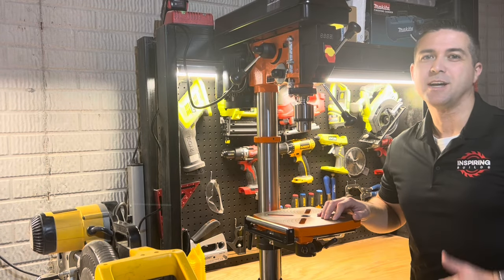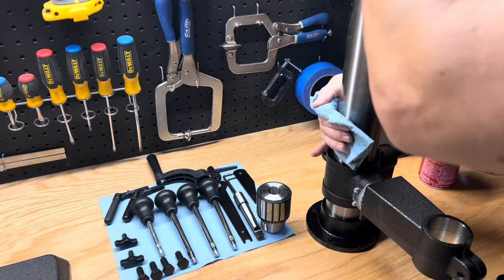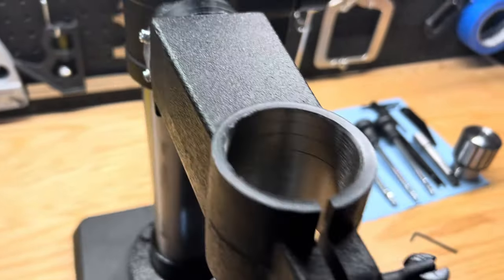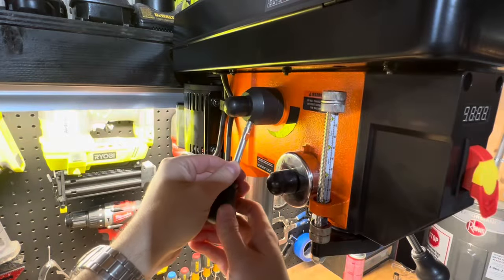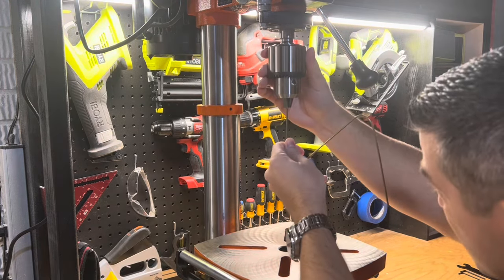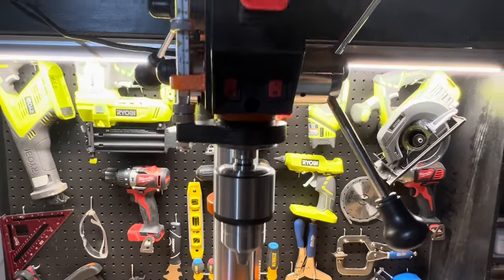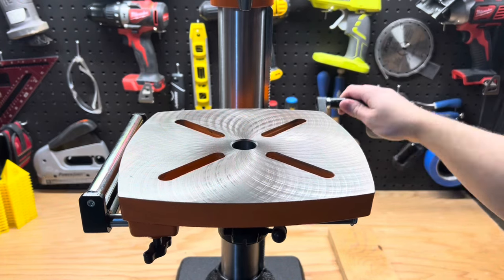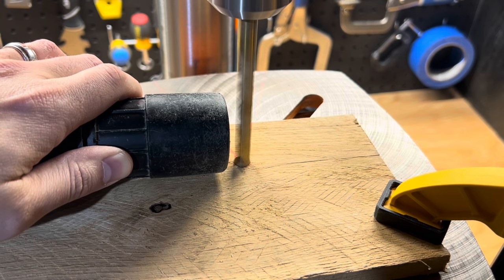WEN 4214T Drill Press Assembly Insructions and Review (Best Value!)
In this video, I will cover high level assembly instructions as well as a review and honest feedback.  This is not a sponsored video, and the cost of this machine was all out of pocket.  This is one of my favorite budget friendly purchases to date.  Usually you sacrifice quality and key features with lower price points and it’s not the case with this drill press.  Below are the links to the Drill Press and Digital Angle Gauge:

Drill Press
Digital Angle Gauge